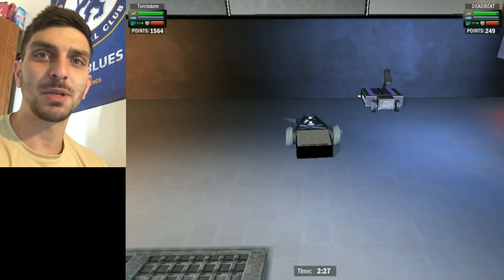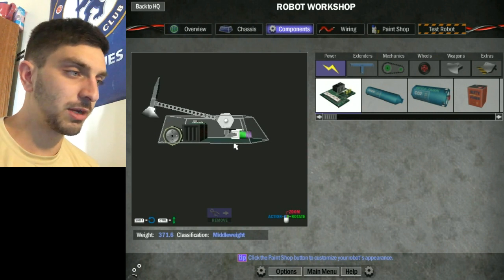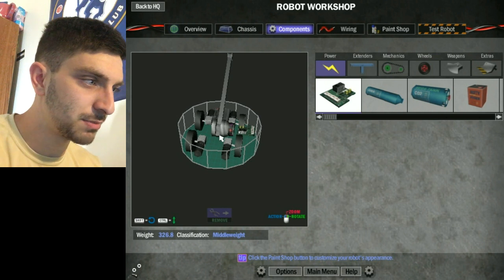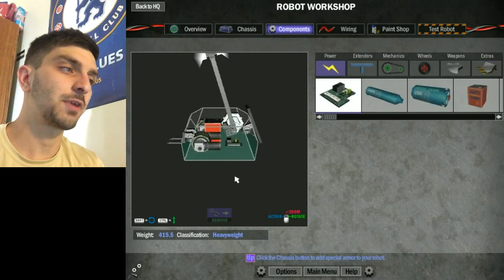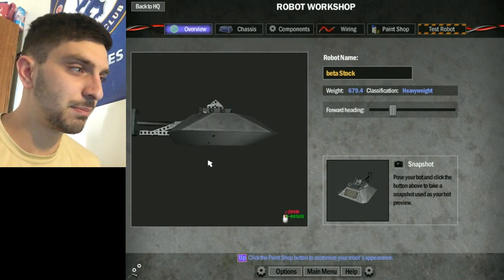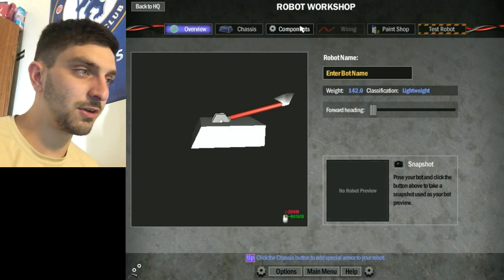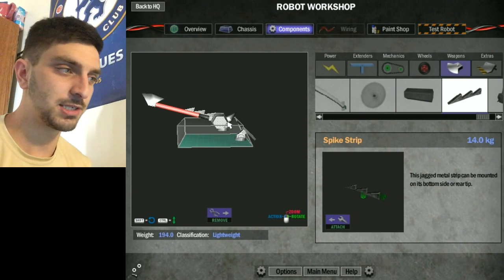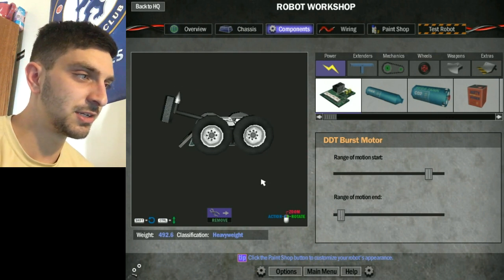How To RA2 #5: Building Hammer Bots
Hammer bots, in their simplest form, are fairly easy to build. However, they are difficult to make effective and deadly. In today's video, I show off different techniques that you can use to make your hammer bots deadlier.